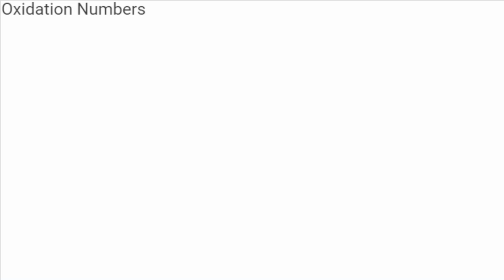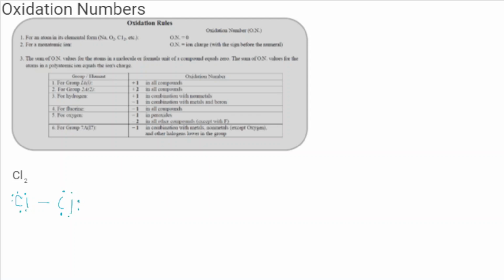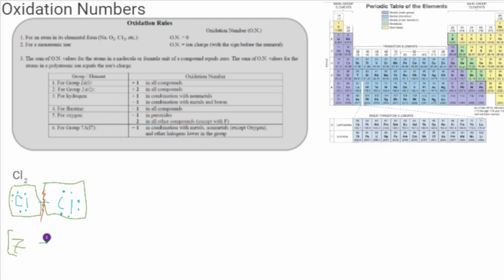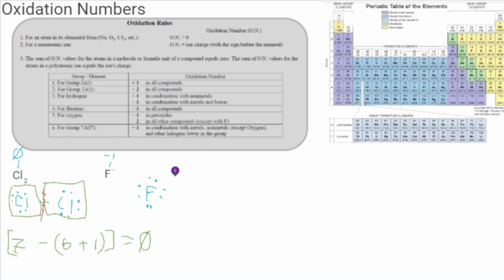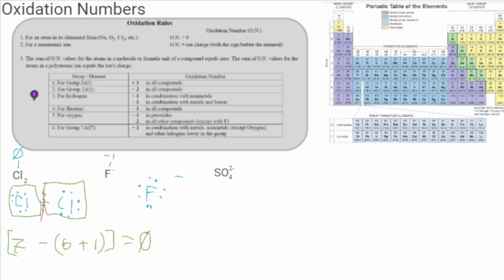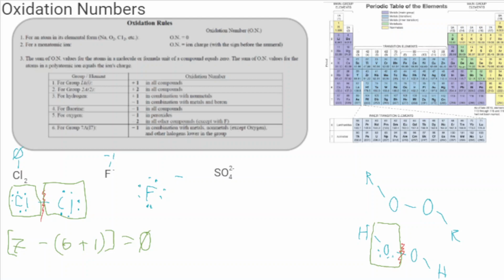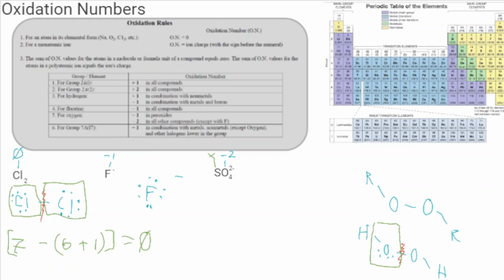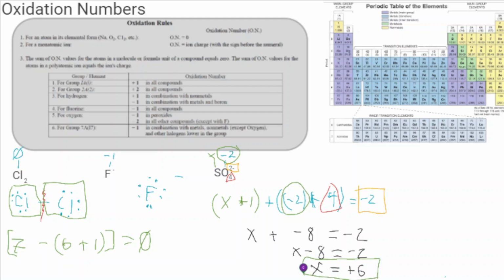Oxidation Number Assignment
Shows general rules to assign oxidation numbers without drawing Lewis Dot structures